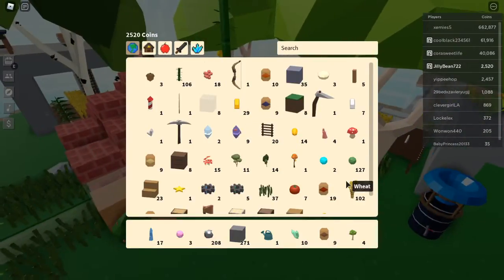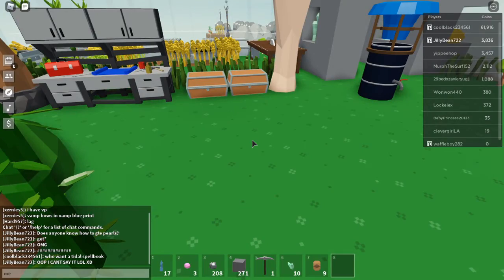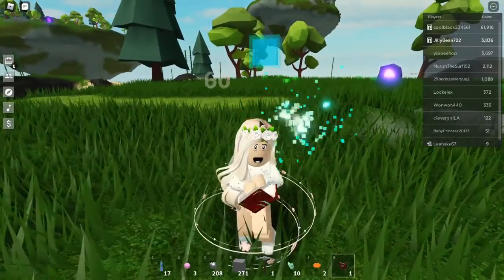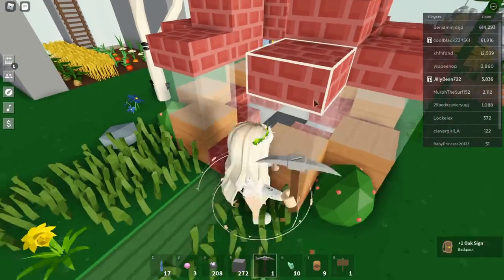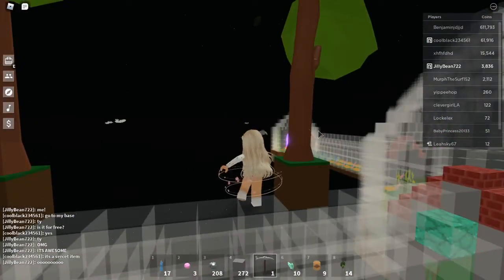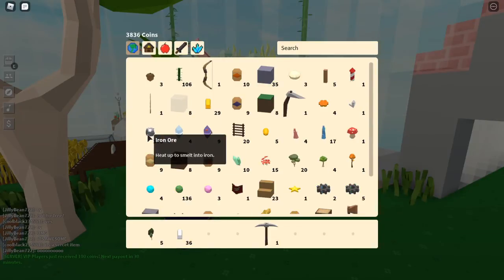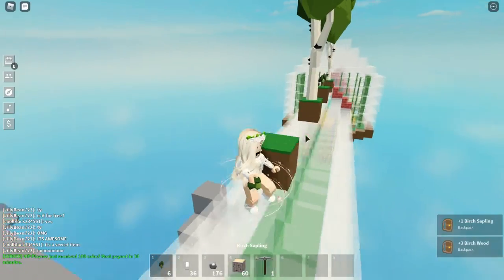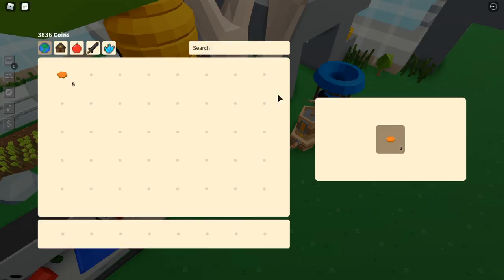Jillybean OMG in Skyblock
Come with me to play Skyblock!

| More Playlist Videos |

See you again next video!